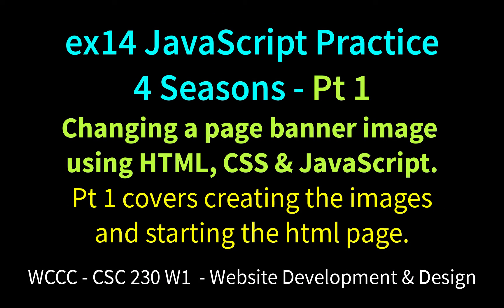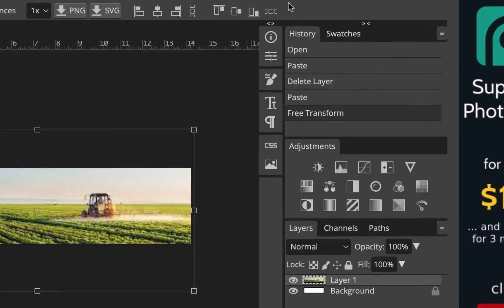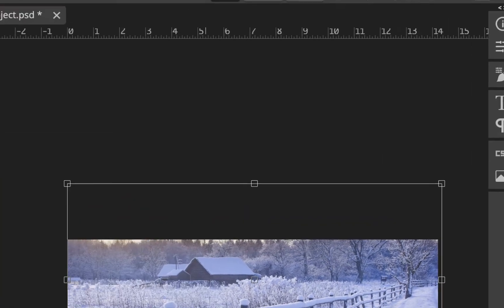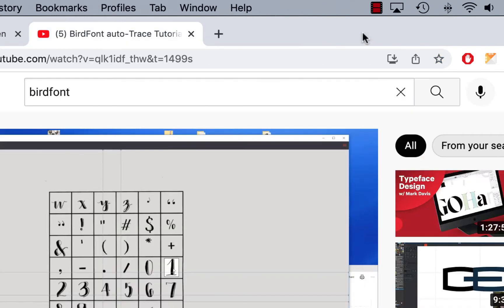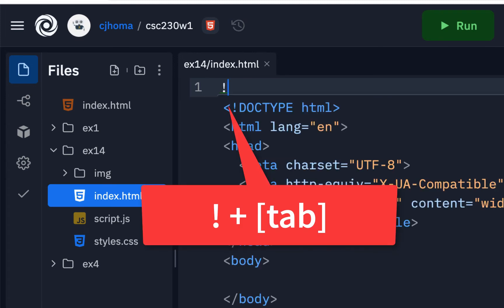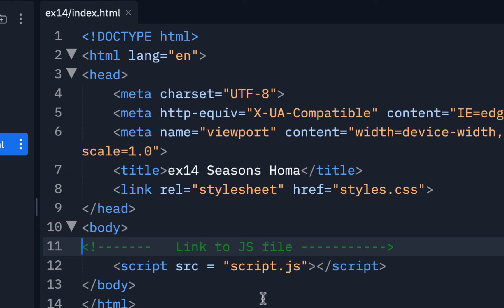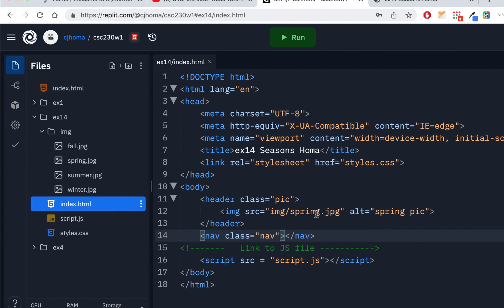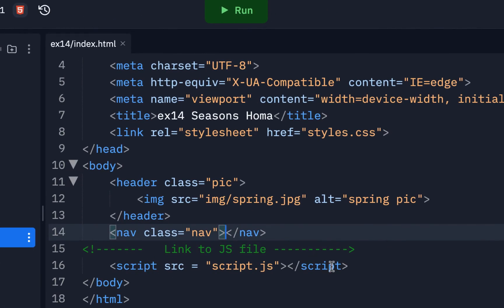CSC230 14 4-Seasons JS Practice Pt1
Changing a page banner image using HTML, CSS & JavaScript. Pt 1 covers creating the images and starting the html page in Replit.